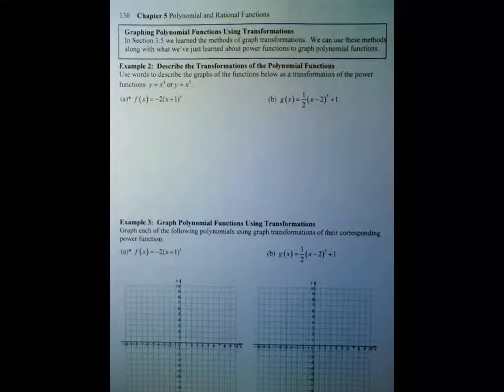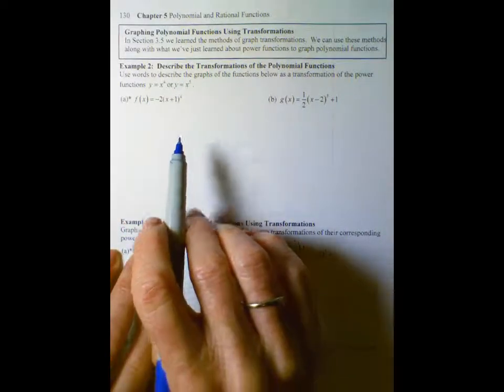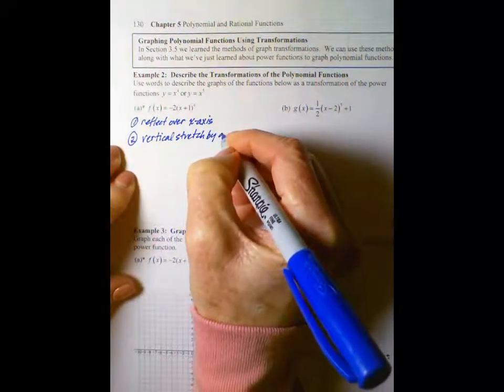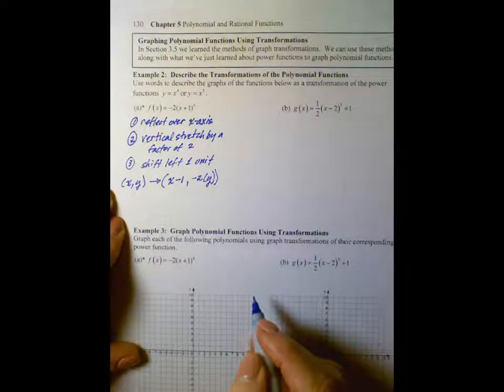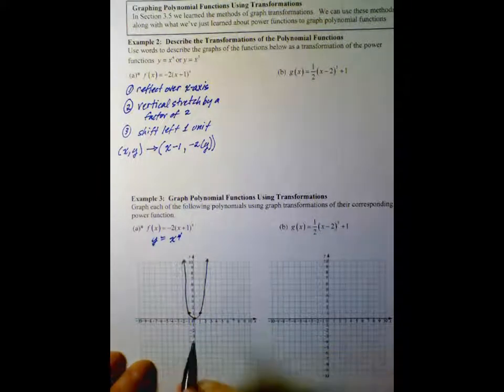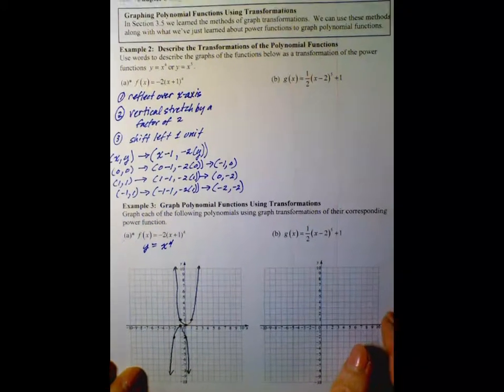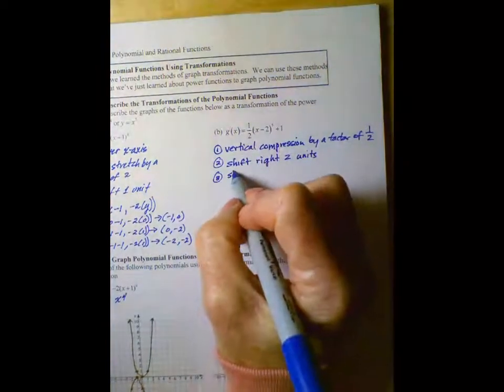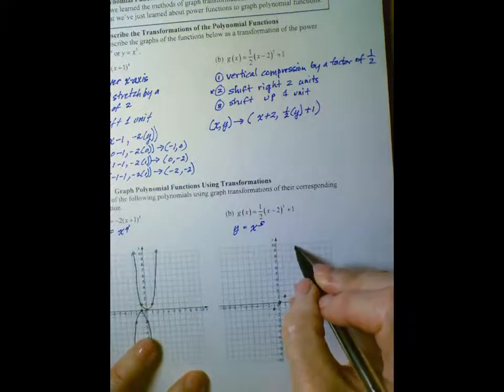Sec 5.1 Part 3